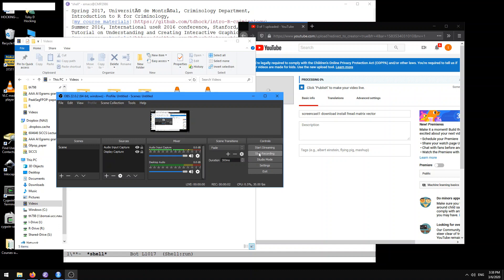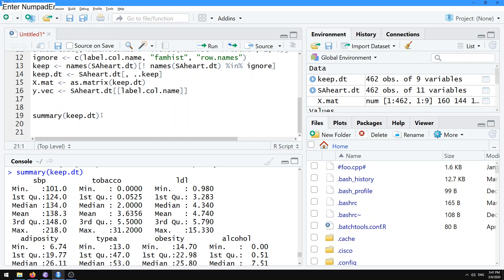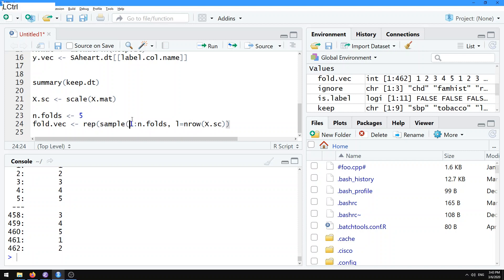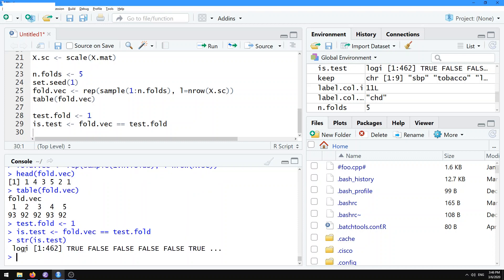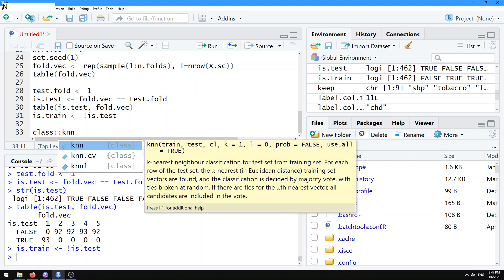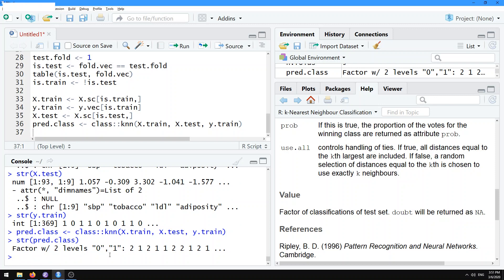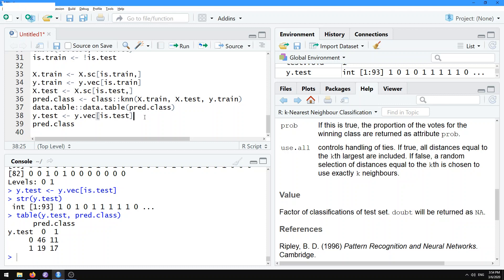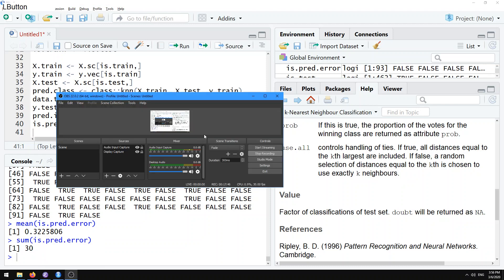Compute error rate and confusion matrix of 1-nearest neighbor predictions on one test set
Part of series Machine learning basics in R,

Topics: scale, summary, rep, sample, nrow, set.seed (pseudo-random
number generation), table (contingency/count tables), class:knn,
data.table::data.table, factor (categorical data type in R),
as.integer, paste, str, mean, sum.

Summary: scale input/feature matrix, randomly assign fold ID numbers
for K-fold cross-validation, consider one train/test split, compute
predictions using the 1-nearest neighbor algorithm, compute error rate
and confusion matrix for predictions on a test set.